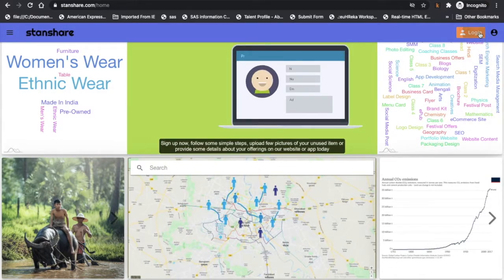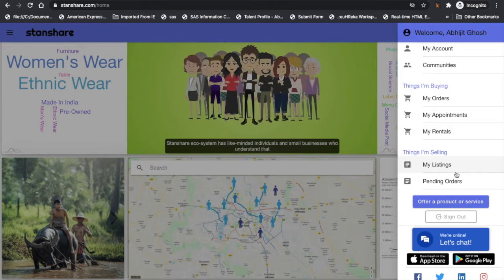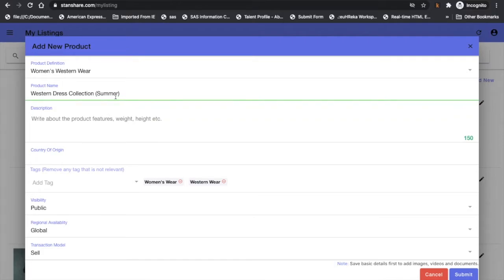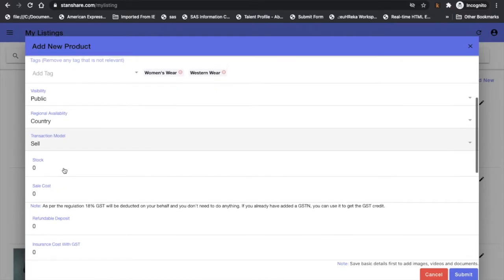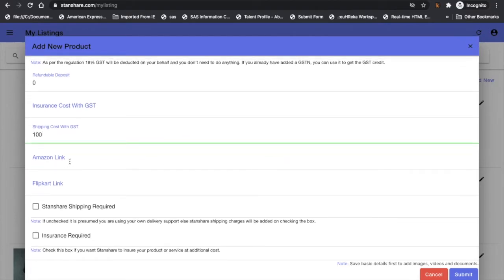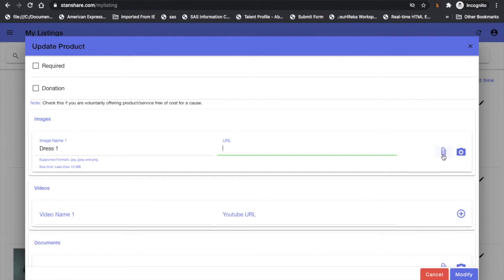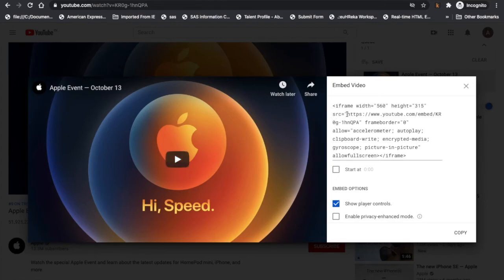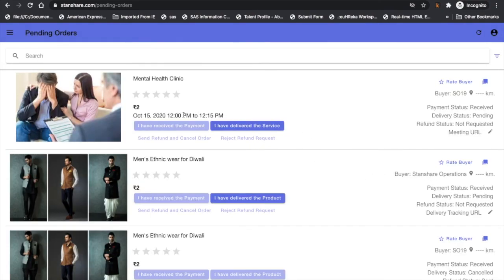StanShare - How to list your first product!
This video is a guide for seller's who have created a login in and now wants you add their first listing!